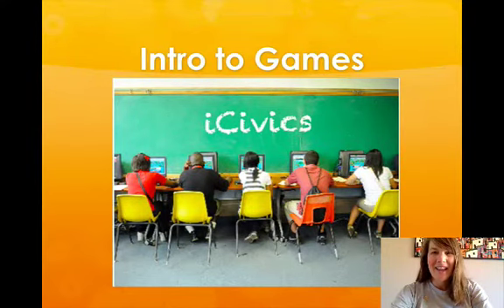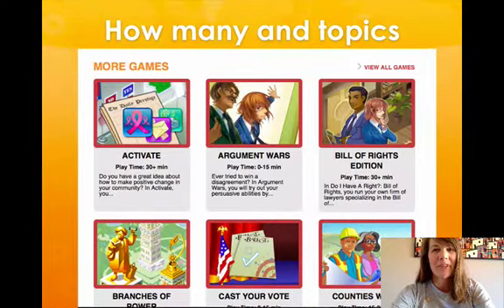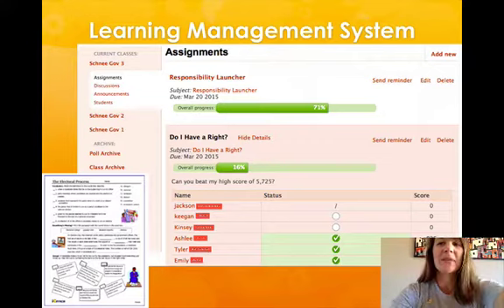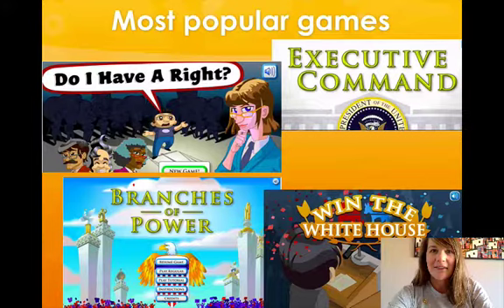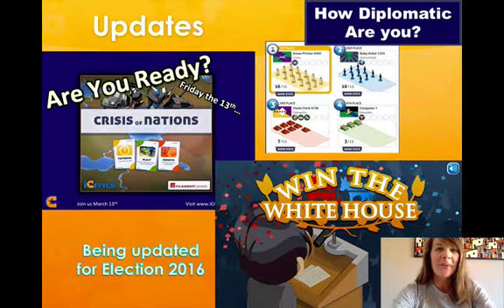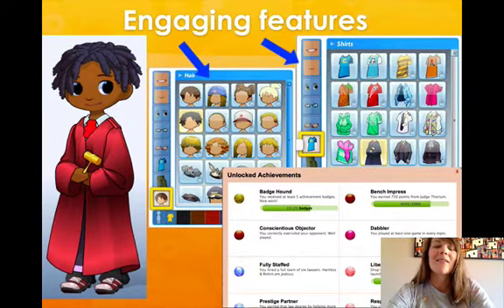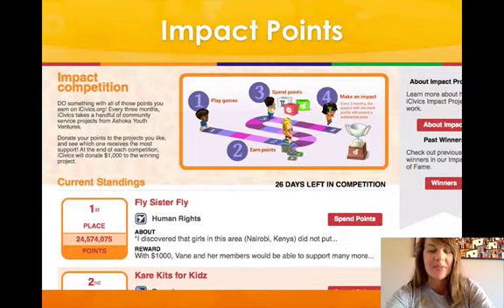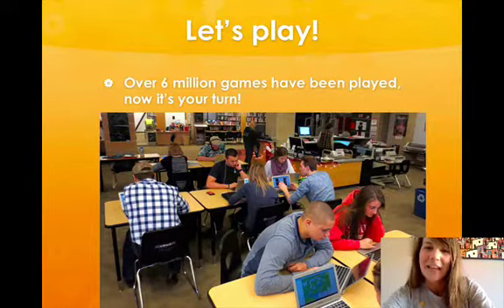Archived_intro to games